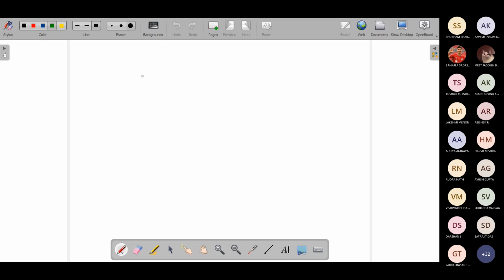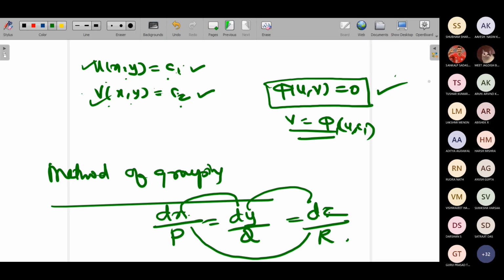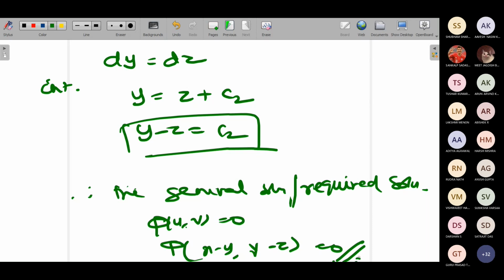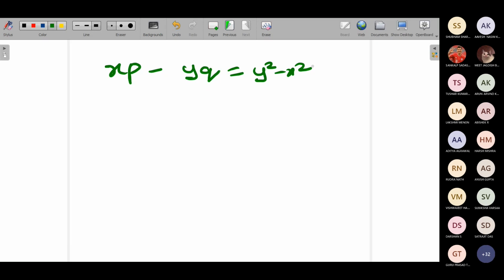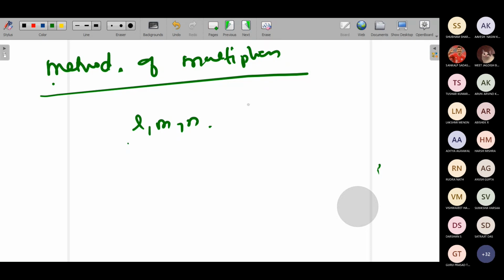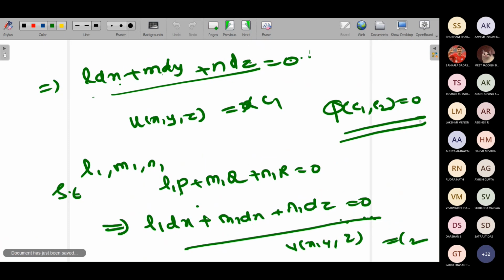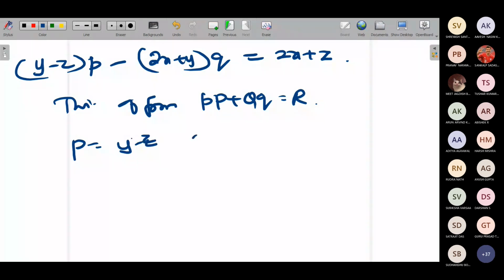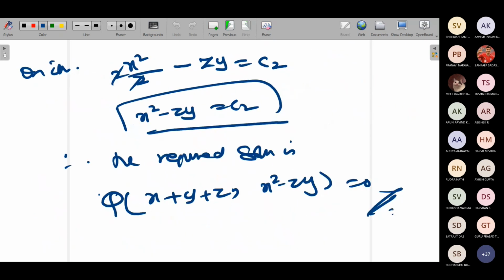18-10-21 || Complex Variables || MAT3003 || Mubashir Unnissa Ma'am || A2+TA2+TAA2+V3